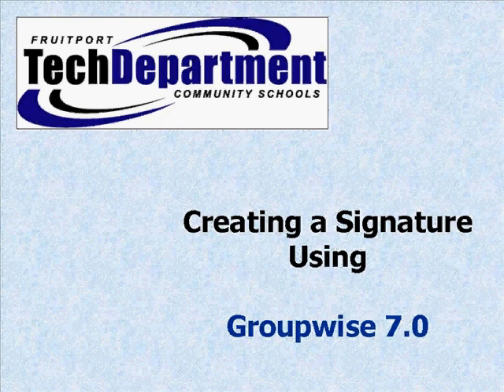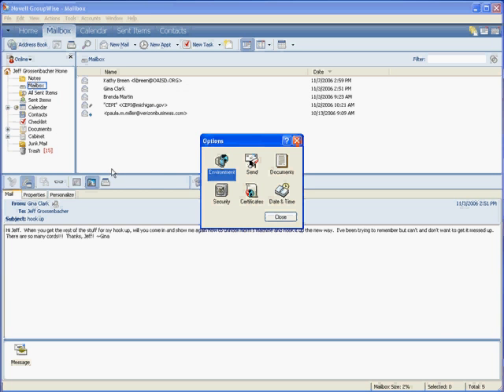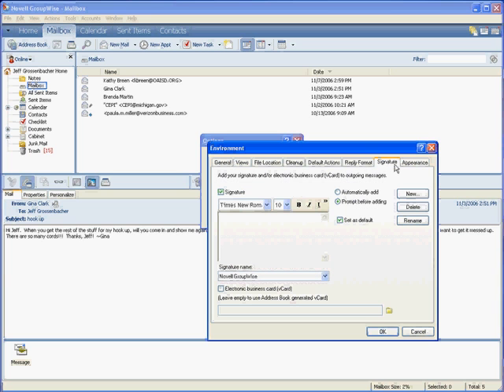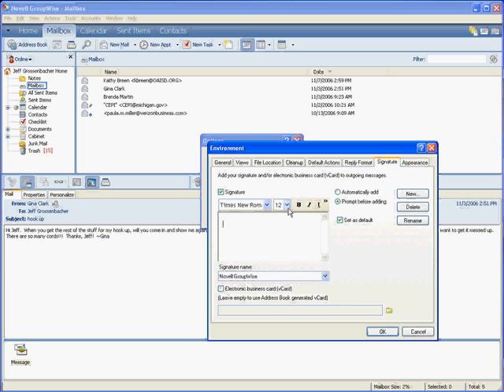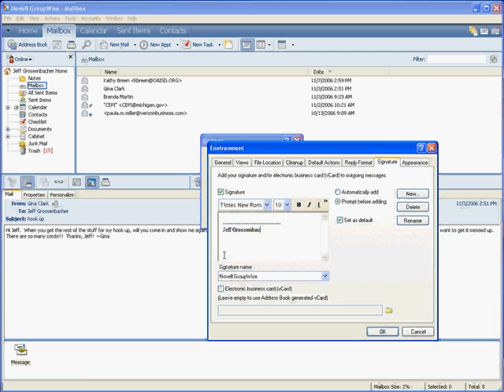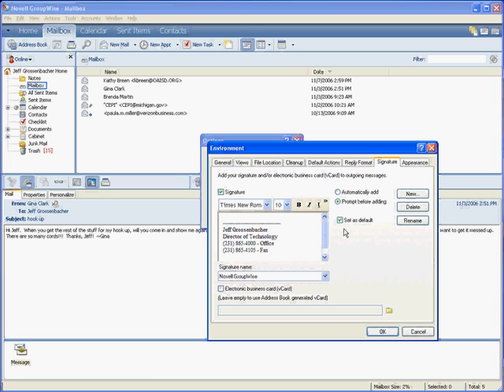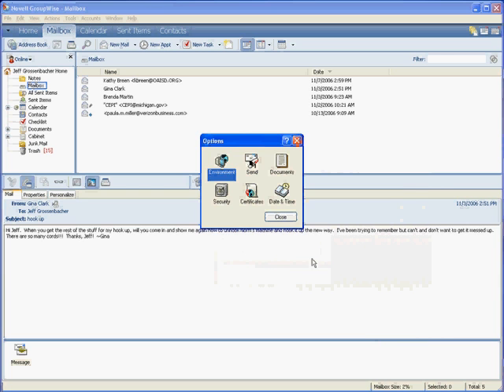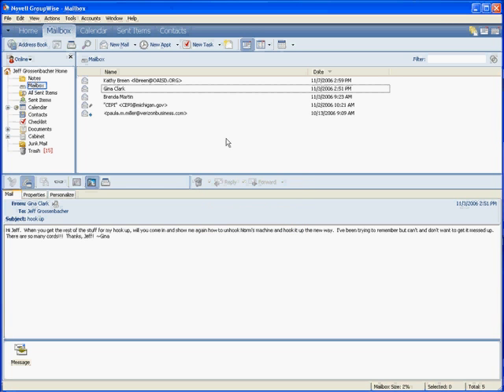Creating a Signature in Groupwise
This tutorial explans how to create a signature line for your Groupwise account.